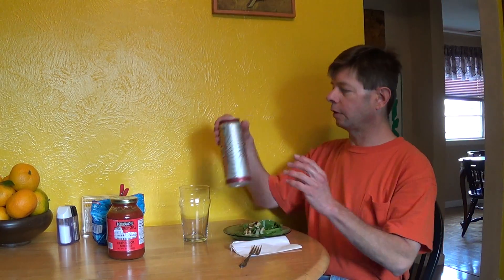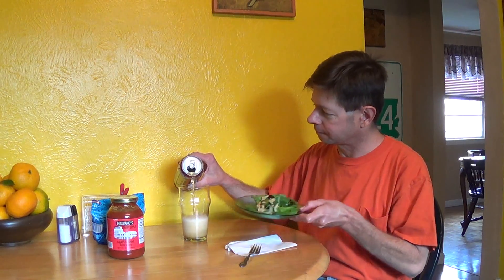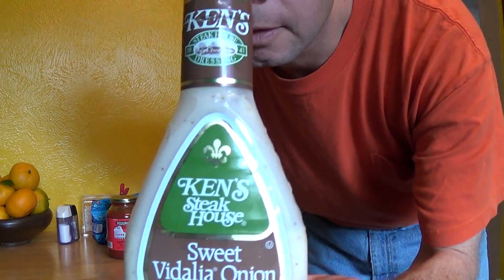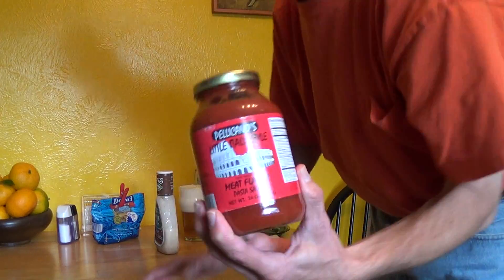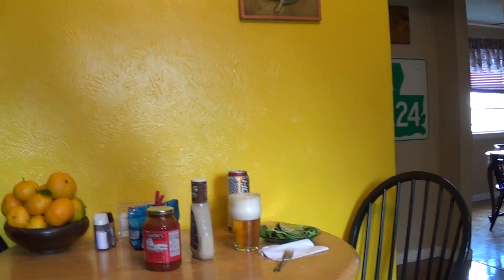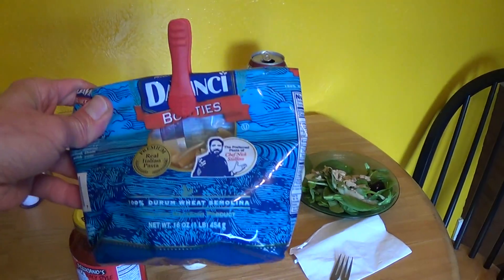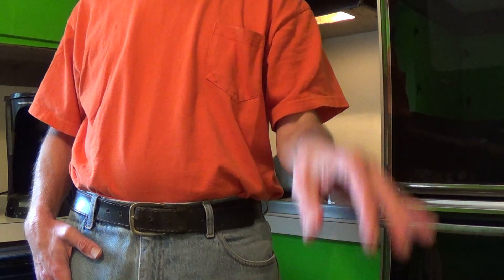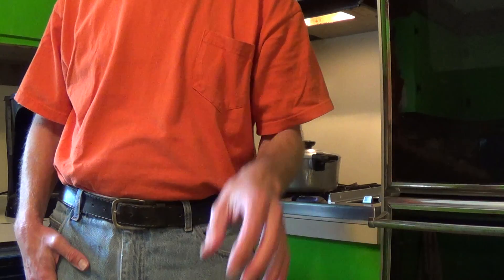Louisiana Beer Reviews: Olde English 800 High Gravity Malt Liquor (canned version)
8% alcohol. Introduced in 2001. An SAB/Miller brand.